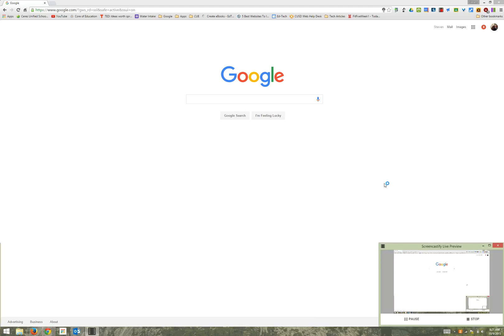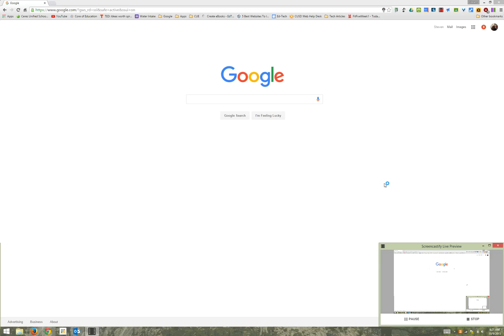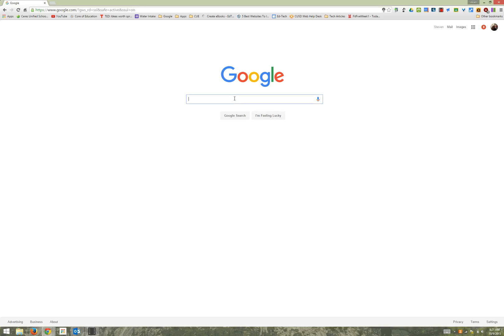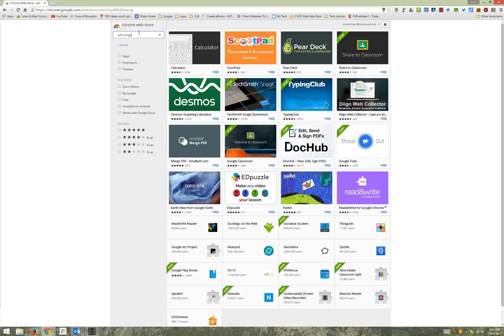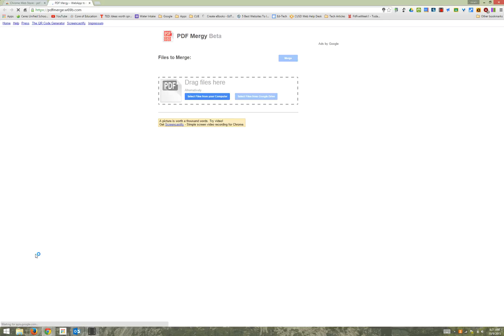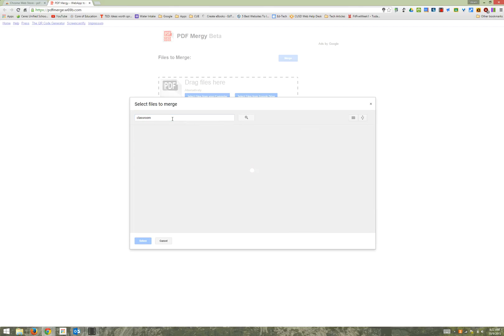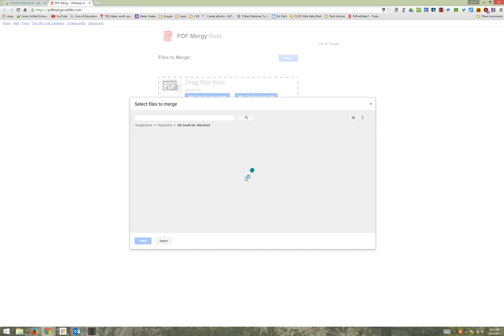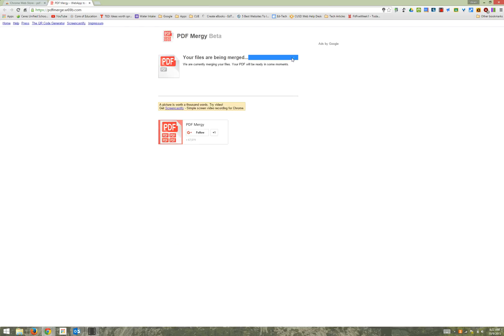PDF Mergy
PDF Mergy Tutorial. This tool allows you to combine multiple Google Docs into one PDF.

This is valuable for teachers using Google Classroom who occasionally want to print student assignments as artifacts to post in the physical classroom.